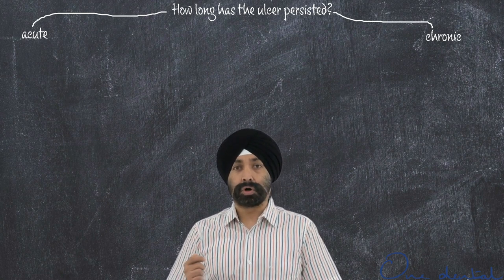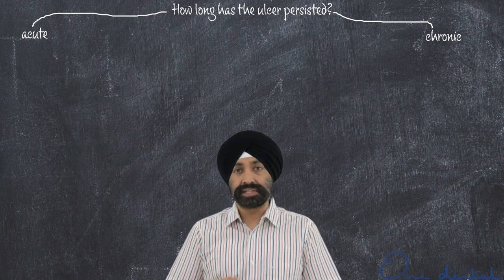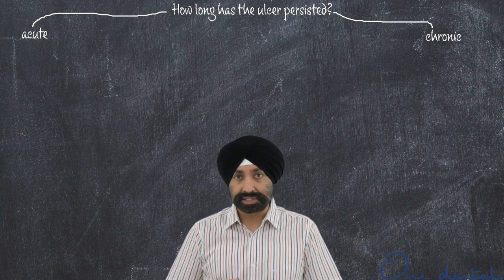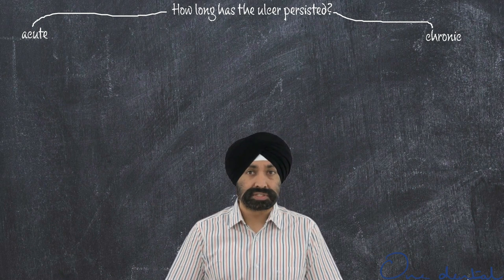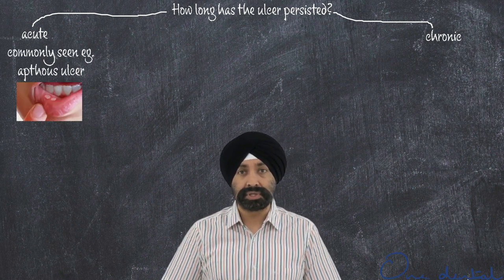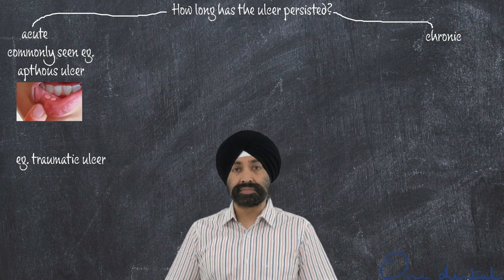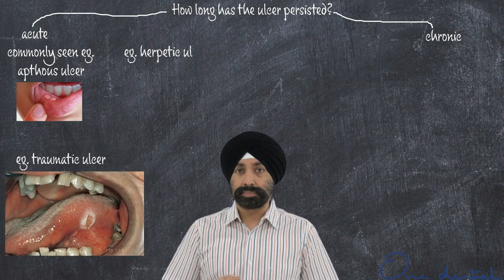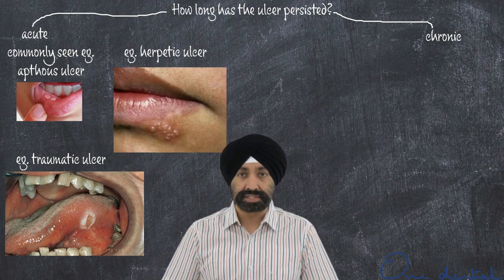A step by step approach to diagnosing an ulcer - Dr Deepinder Duggal.